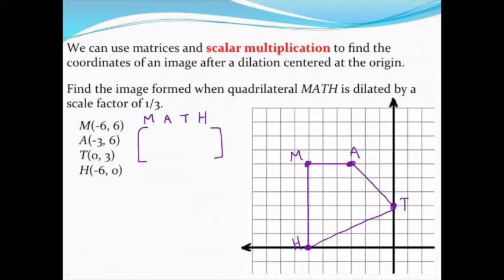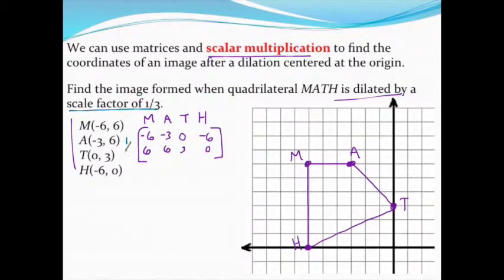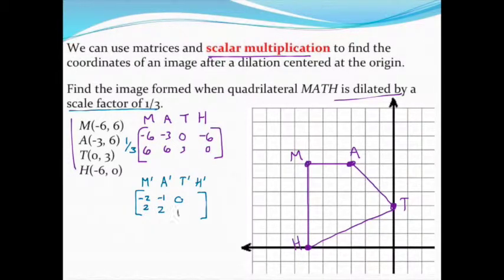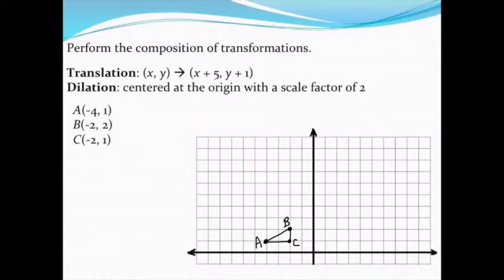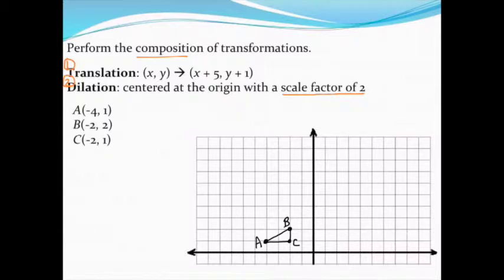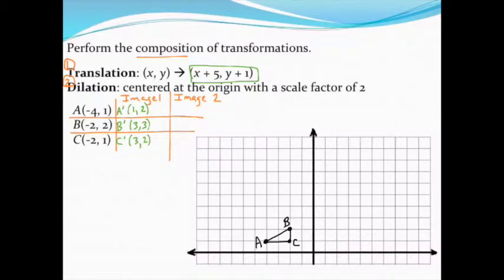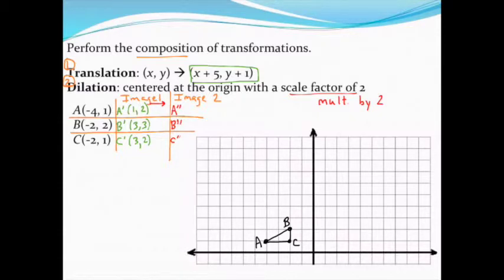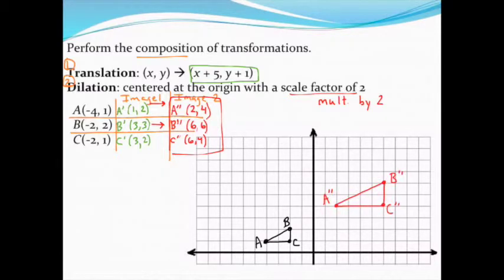Finding coordinates of dilations